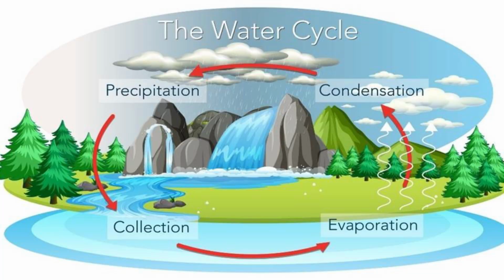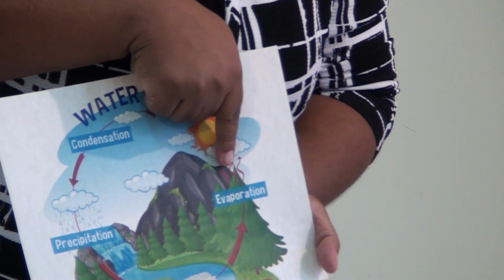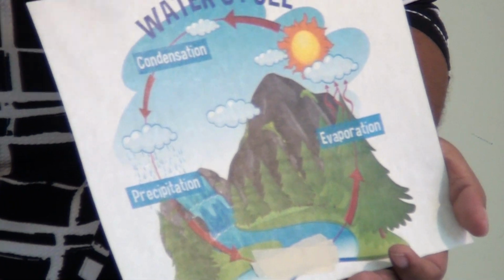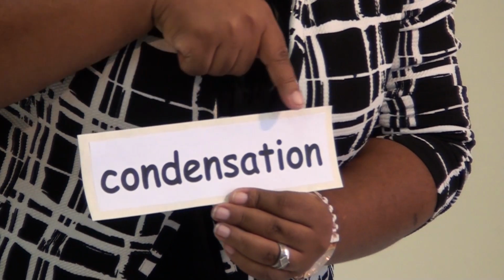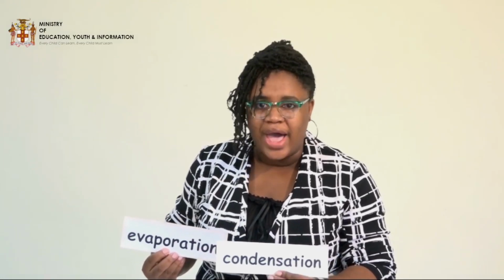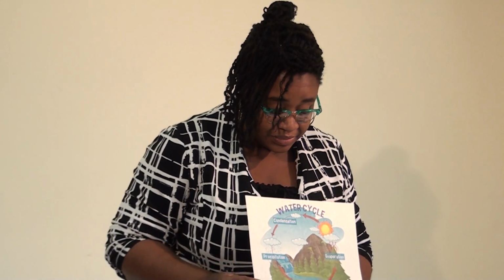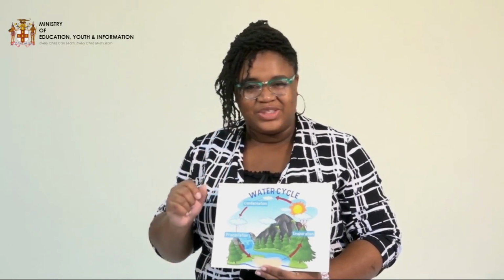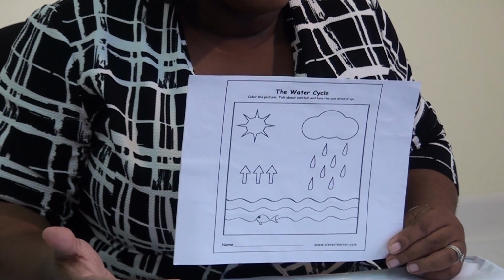Early Childhood Education (ECE) The Weather The Water Cycle